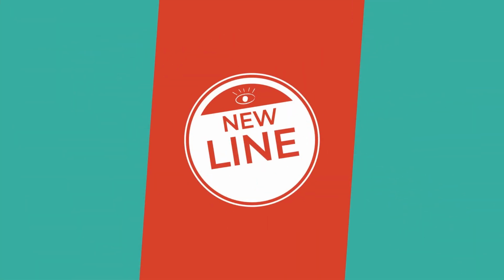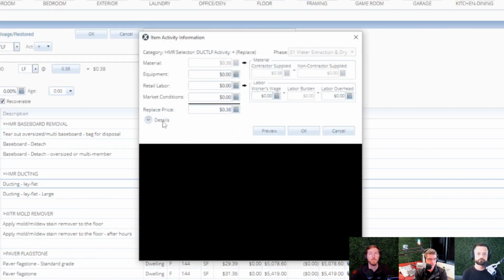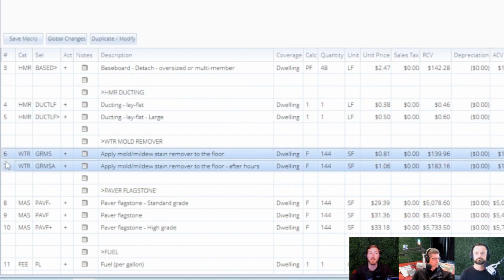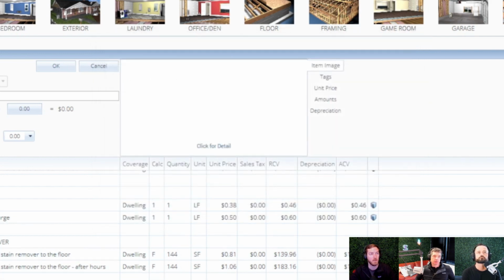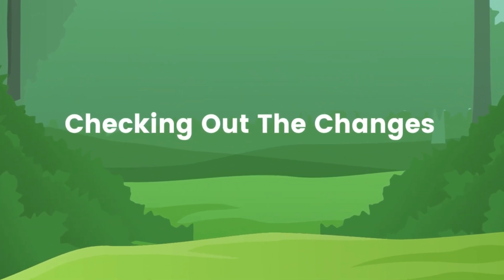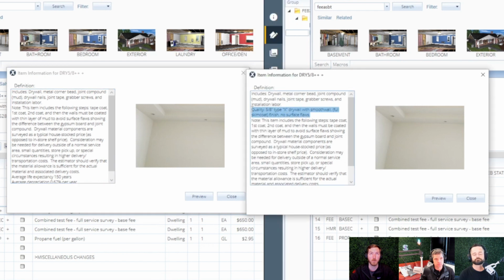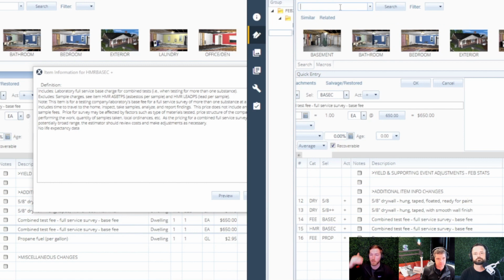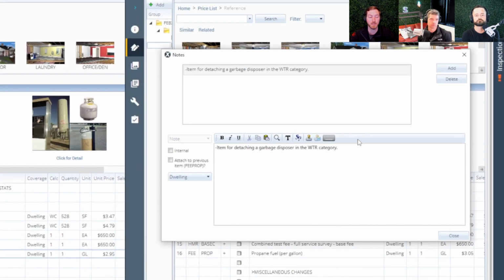Price List Update Summary | February 2024 | *** 11 NEW XACTIMATE LINE ITEMS ALERT!***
In this video, we’ll provide an in-depth explanation of the New February 2024 Xactimate Line Items.
Want to see all the latest Xactimate Line Items in past Price List Update Summaries?

We believe there should be an increased focus on determining what Xactimate line items most accurately/optimally represent cost and scope, and subsequently organizing them in a thoughtful way.
That is the key to generating property insurance estimates that can be approved without hesitation.
So join Whatley, Harrison, and Stone as they review the newest line item additions/modifications in the February 2024 update of Xactimate's Price List.

Learn more about Actionable Insights at getinsights.org

00:00 INTRODUCTION

00:34 Verisk Elevate 2024 Summary

01:30 HMR

05:44 WTR

06:49 FEE

10:07 DRY

13:15 FEE BASEC / HMR

15:28 FEE PROP

16:24 Possible future changes